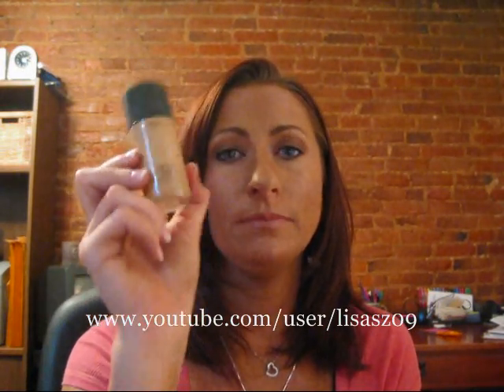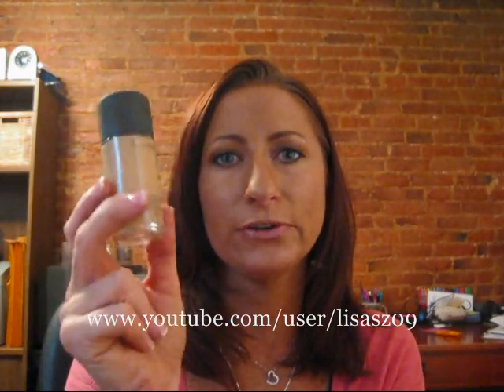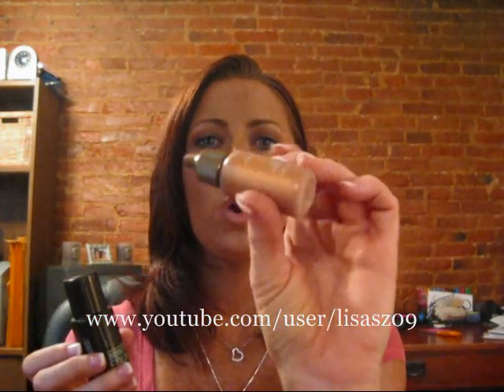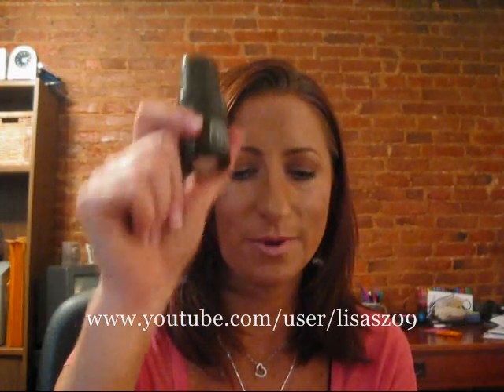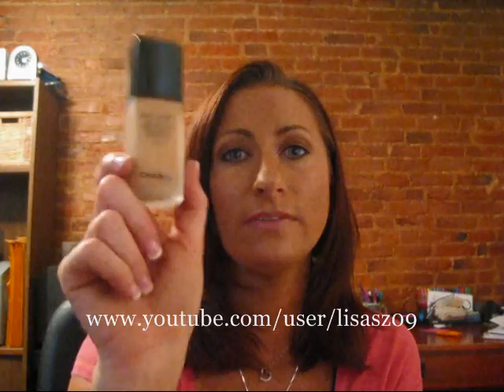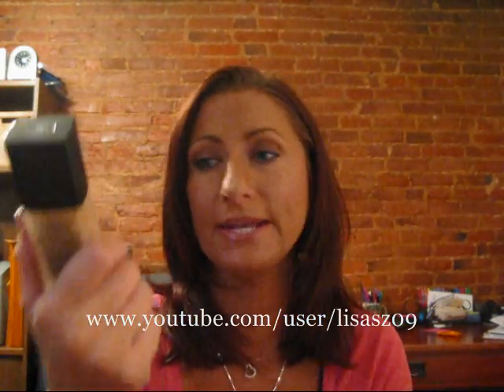Top 5 Favorite Foundations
Girgio Armaini #7
MAC Studio Fix Fluid NW30
Korres Wild Rose WRF3
Dior Nude #40
Chanel Pro Lumiere 76

I am wearing:
I am wearing:
Face- Murad oil control, MAC PP 50, Studio Fix Fluid e Dior Forever, Bobbi Brow Corrector, Powderflage, Laura Geller Balance and brighten, Chanel Bronze Universal, NARS Laguna, Stillia Lillium, Cargo Tonga, MAC refined
Eyes- UDPP, MAC Chocolate swiss, vanilla, soft bown e/s, LM black pan liner, Maybeline Define a lash and define a brow
Lips- MAC Spice liner, Clinique Praline and Smashbox Aura Gloss